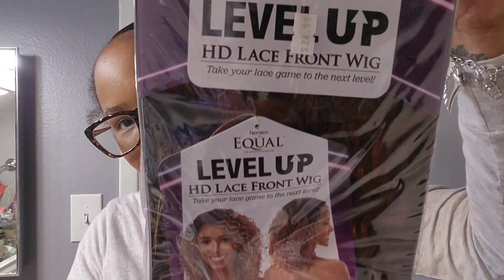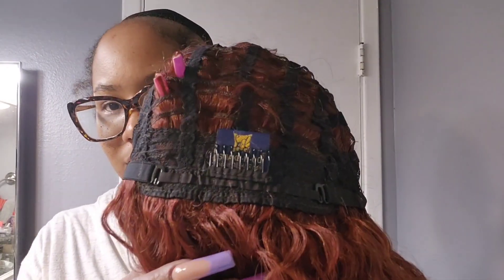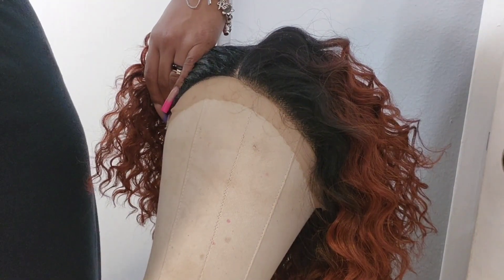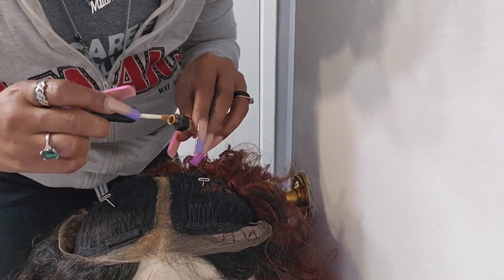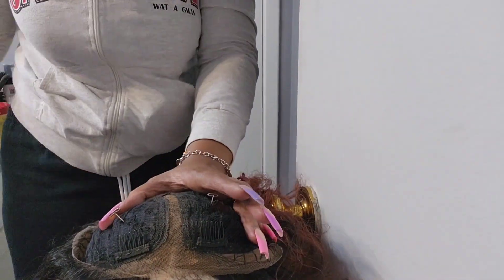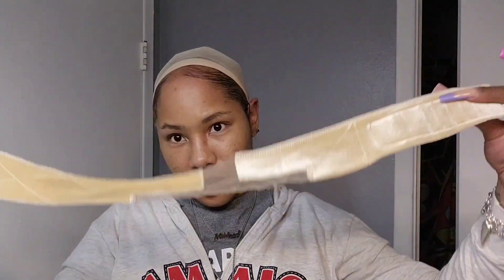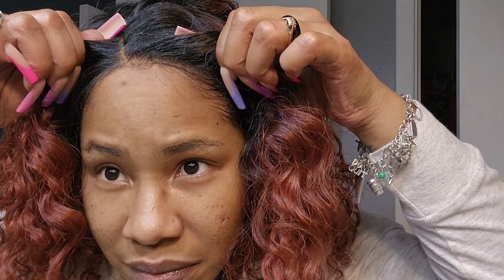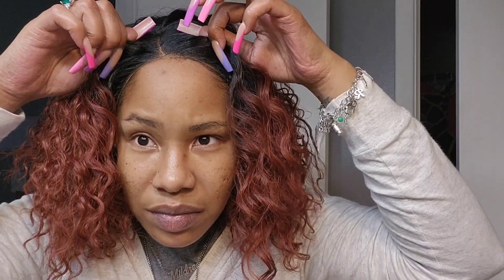Let's Do Some Lace!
If you would like to send New Condo Love and/or Birthday Gifts, click this link:
New Condo Love & Birthday - Amazon Custom Gift List

GET MOTIVATED WITH ME!
It's ME (Maranda Evans), your favorite UNFILTERED motivator. We all need encouragement to keep pushing towards our goals and dreams. And of course we can't forget the occasional vlog and reaction videos!

Listen to my new podcast Motivation With Me, money tips, and more!